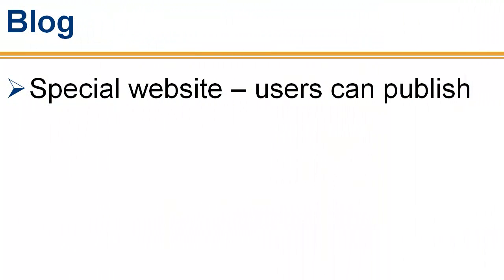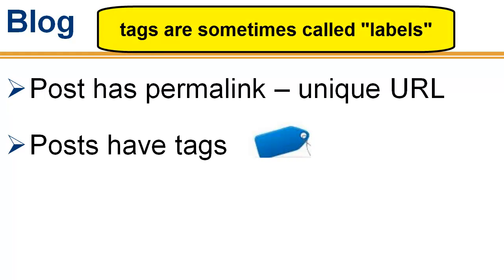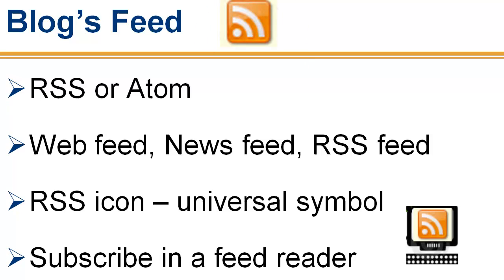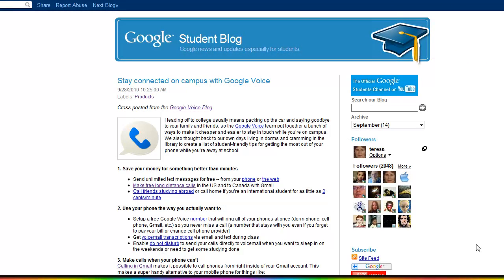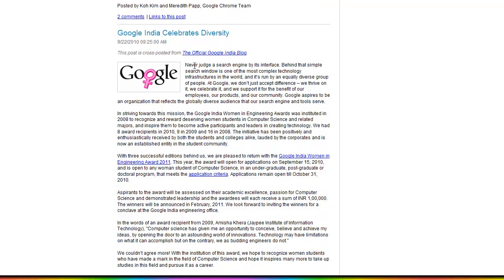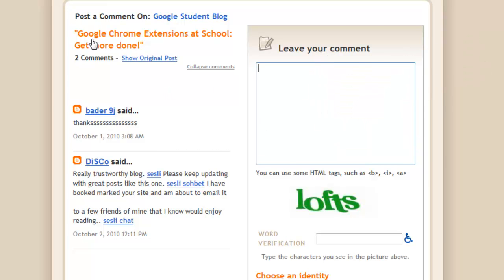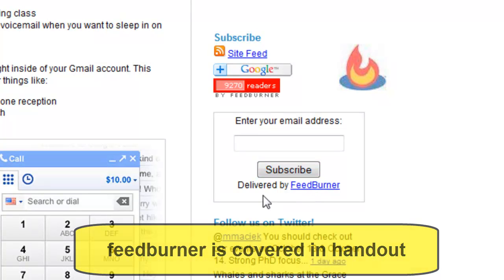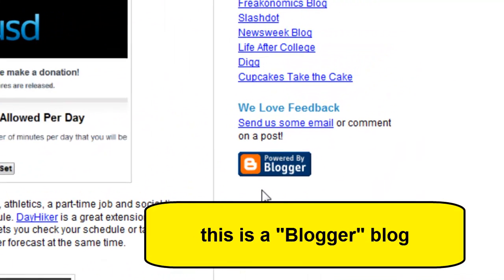Introduction to Blogs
Cover the concepts and features of blog, rss and also discusses feedburner.